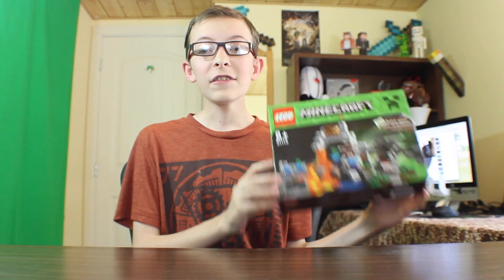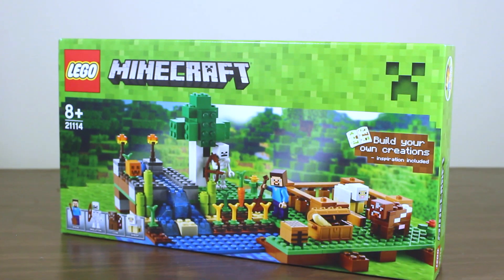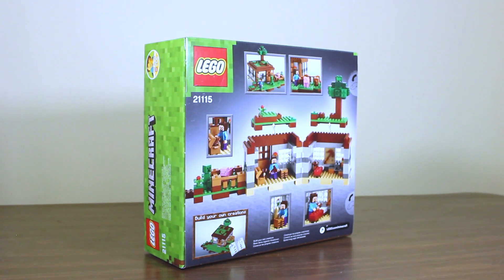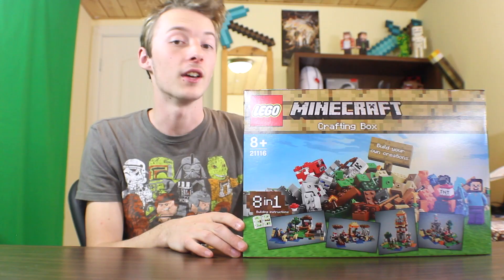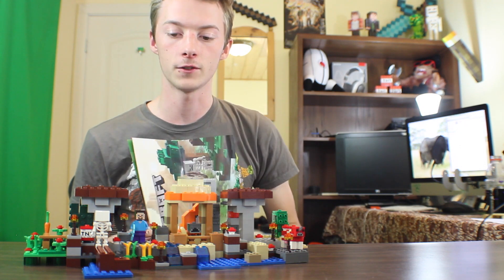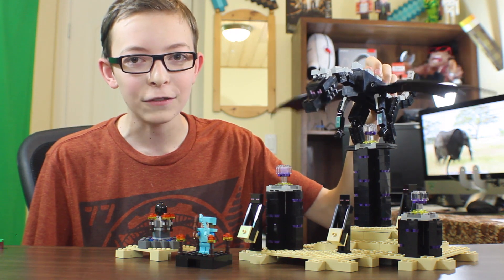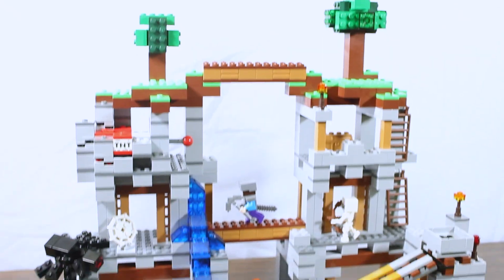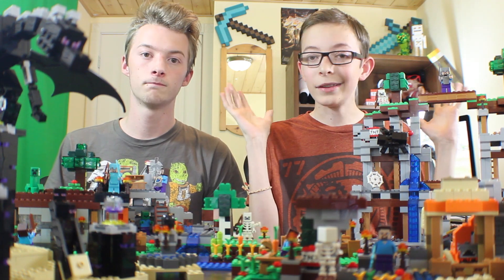6 NEW MINECRAFT LEGO SETS! (Building & Review)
We were sent all six of the new Minecraft Lego sets that are coming out in November.

The Sets Are:
The Cave - 21113
The Farm  - 21114
The First Night  - 21115
The Crafting Box - 21116
The Ender Dragon - 21117
The Mine - 21118

Huge thanks to Lydia Winters from Mojang, and the LEGO group for sending us these. We absolutely love lego, and its a dream come true to get these a month before they are even released!

Tools:
Photoshop CS6